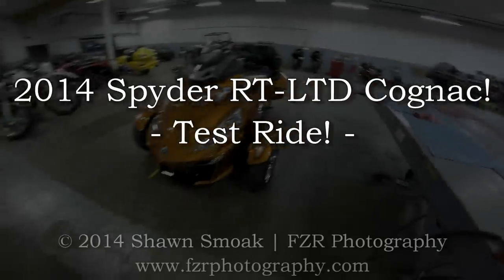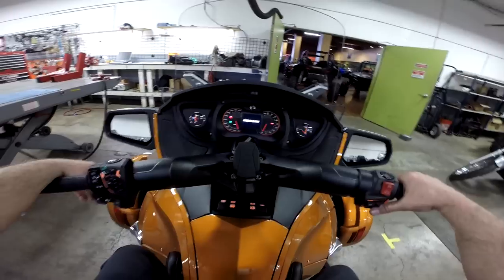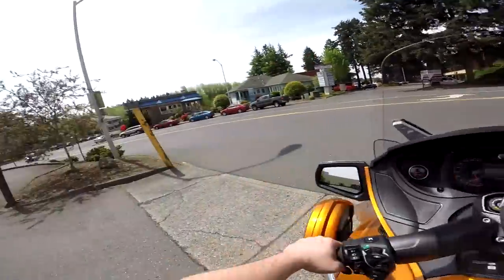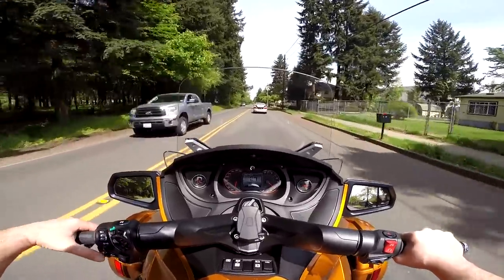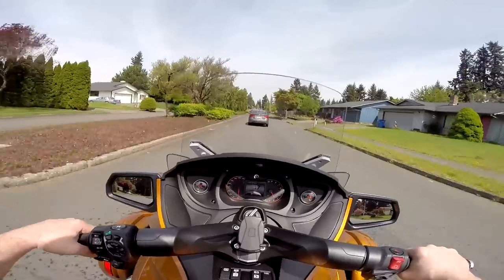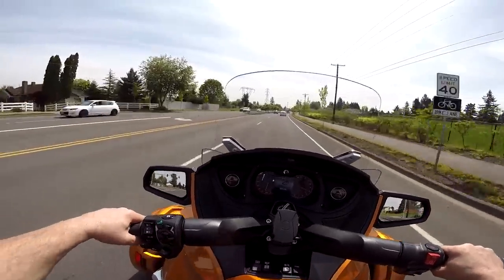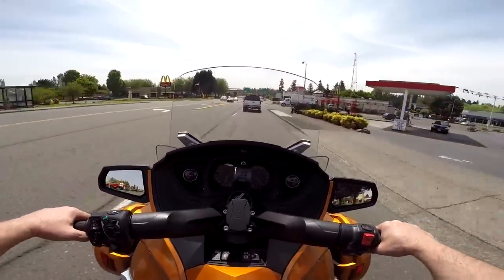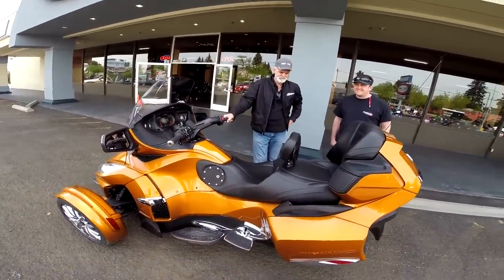2014 Spyder RT Limited Cognac Test Ride! | TestRides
Ultimate Seats! | Limited Edition Spyder! | Beautiful Weather!

Taking a beautiful Spyder RT Limited for a test ride after installing an Ultimate seat with driver backrest, plus an Ultimate passenger backrest pad. This Spyder is loaded with all the bells and whistles!  Hope you enjoy the vlog!